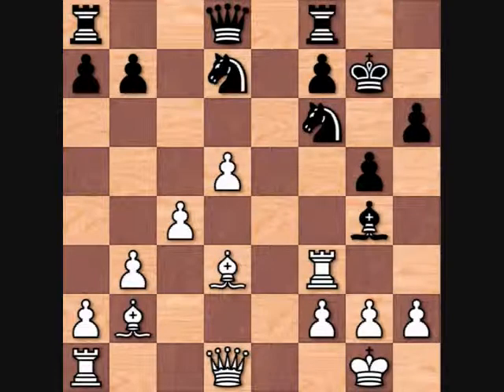Chess Puzzle 2: Win Material or Checkmate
This video presents a series of 5 chess puzzles that progressively increase in difficulty. In each puzzle, find the best move for either white or black to capture material or checkmate the enemy king. Considering all possible continuations is vital for a successfully gaining material or dominate position.

I recommended pausing the video between each puzzle to determine the best move. Solutions for each puzzle will be provided after each position is presented.